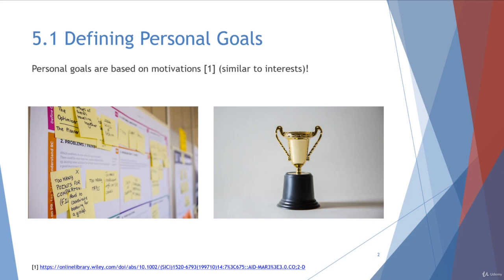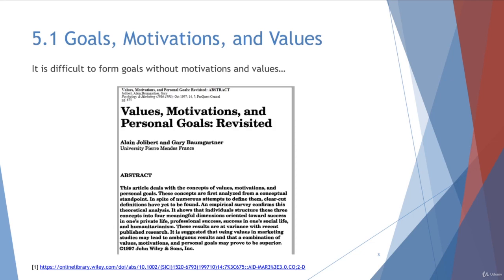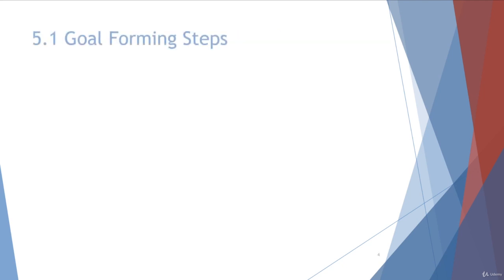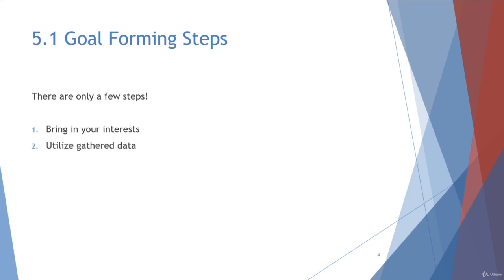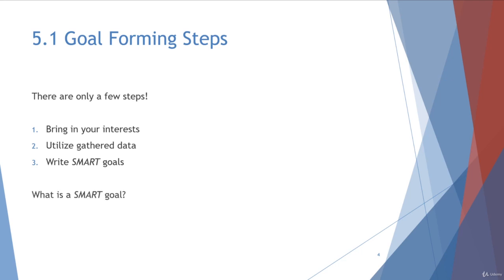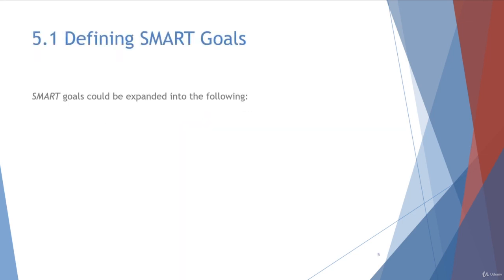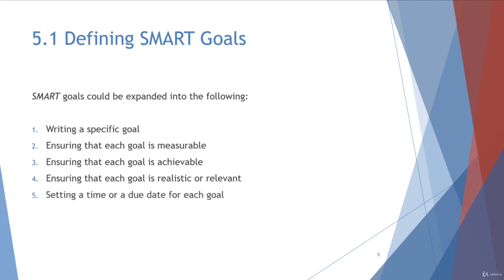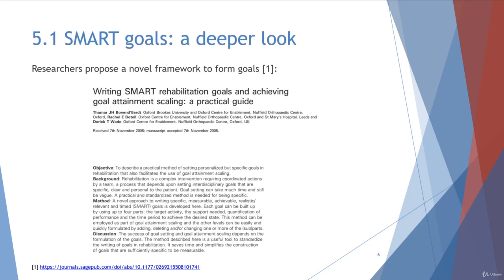14 Defining personal goals Lesson 5 1